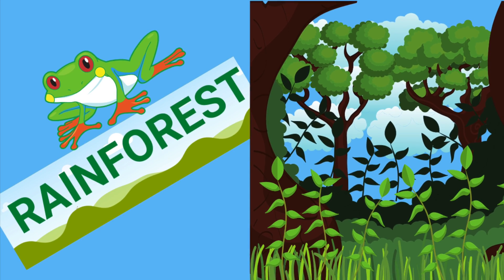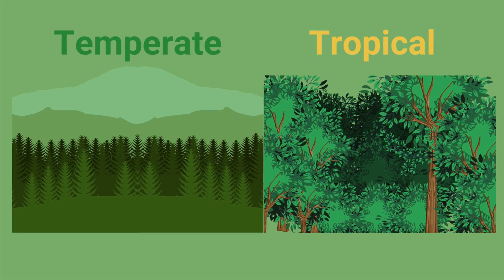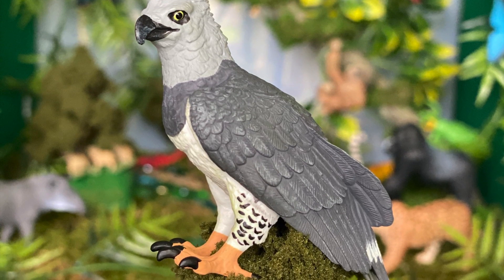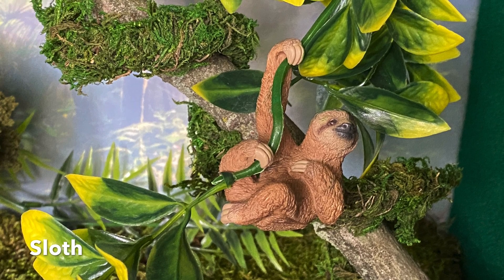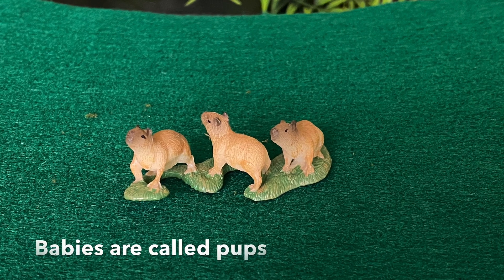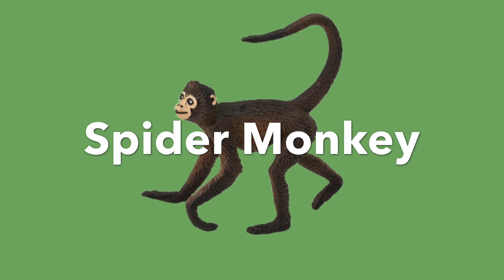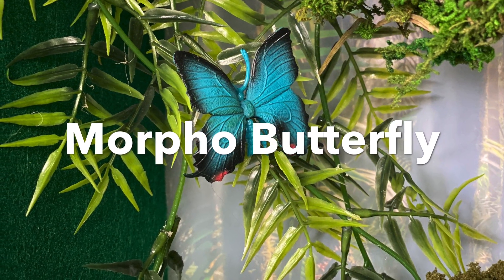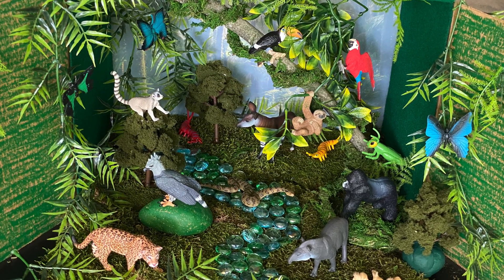Tropical Rainforest for kids | Rainforest Animals | Kids educational video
Rainforest for kids. An educational video on Rainforest and animals that live there.
The tropical rainforests have 4 different layers: the emergent layer, canopy layer, understory layer, and forest floor layer.
This incredible forest covers only 6 %of the Earth's surface but yet they contain more than 50% of the world's plants and animal species!
The Amazon Rainforest is often referred to as Earth's 'lungs,' because its vast forests release oxygen and store carbon dioxide!

The takeaway: What is Rainforest? 4 layers, Animals details